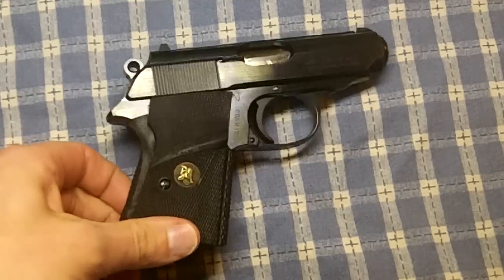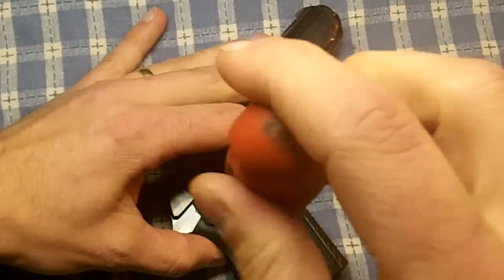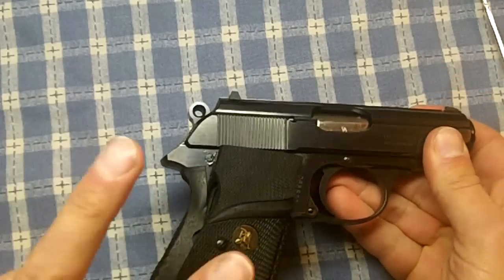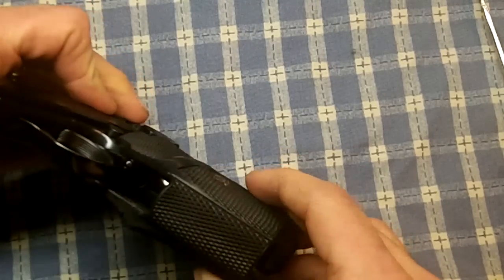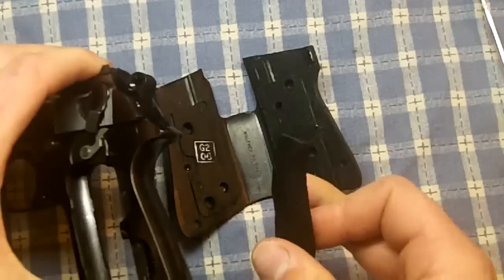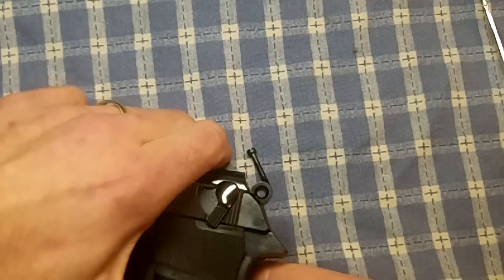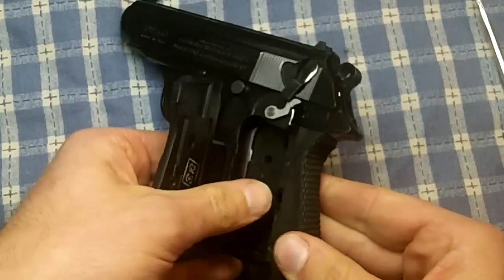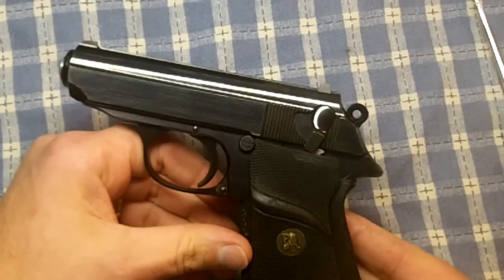ppk/s hand grips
a quick take down of the " Pachmayr " after market hand grips for the ppk/s